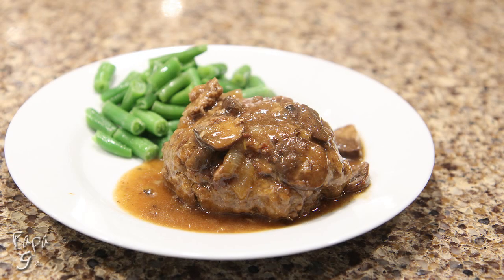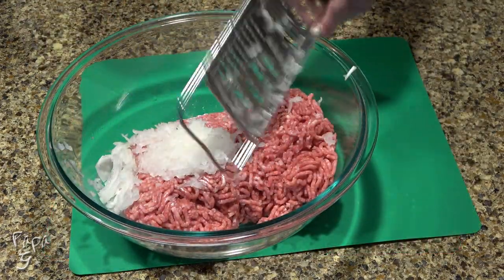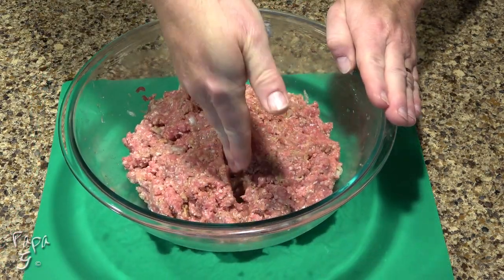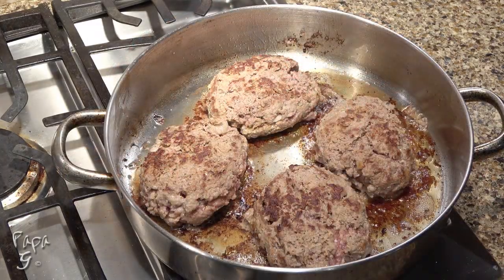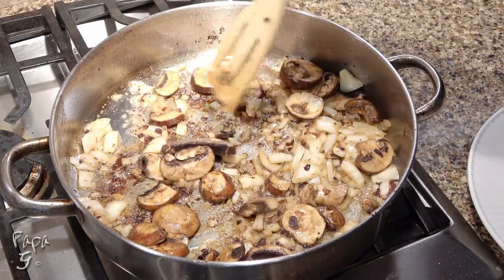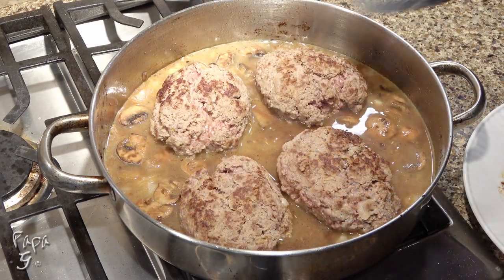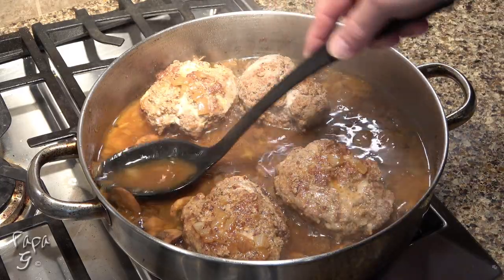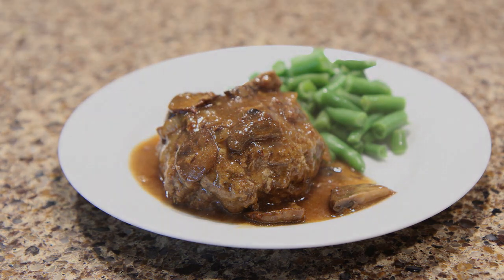Salisbury Steak with Mushroom and Onion Gravy – Hamburger Steak – Low Carb Keto Comfort Food Recipe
Today I present my Salisbury Steak with mushroom and onion gravy.  Also know as hamburger steak, this is a delicious, low carb, keto, comfort food meal.

Ingredients:

Steaks:
2-pounds ground beef or chuck
1/2 medium onion, shredded
1 tsp garlic powder
1 Tbs Worcestershire sauce
1 tsp salt
1/2 tsp ground black pepper
1/2 tsp Rosemary
1 Tbs zero sugar ketchup
1/2 Tbs yellow mustard
1 large egg, lightly beaten
1/4 cup grated parmesan cheese
2 Tbs oil

Gravy:
2 cups Beef stock, divided
1/2 medium onion, diced
4 to 8 ounces sliced mushrooms
4 Tbs unsalted butter
1/2 tsp onion powder
1/2 tsp salt
1/2 tsp xanthan gum

Serves 4

Per Serving:
829 calories / 67.49g fat / 4.1g net carbs / 47.82g protein